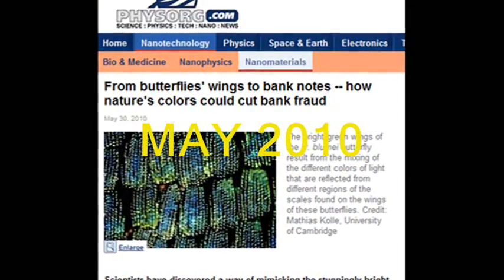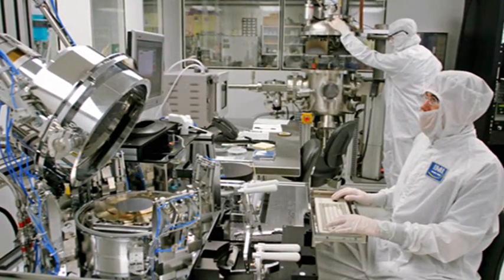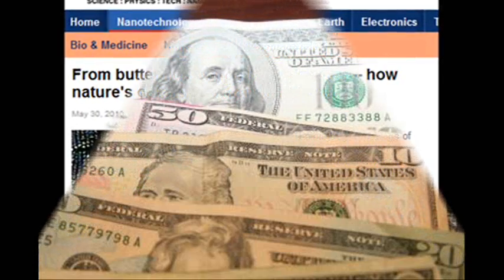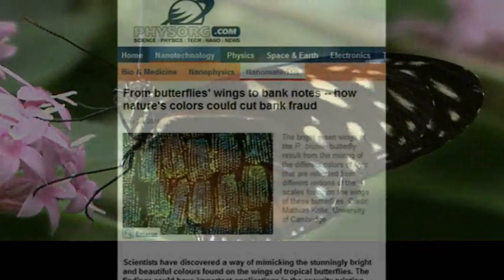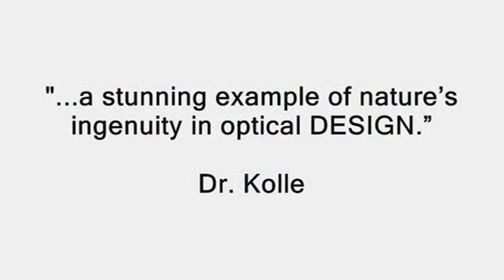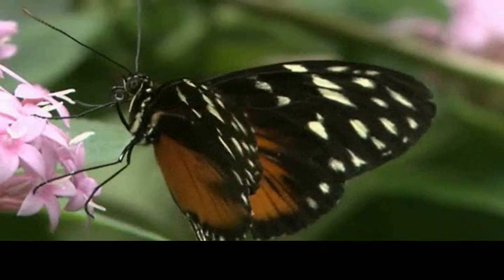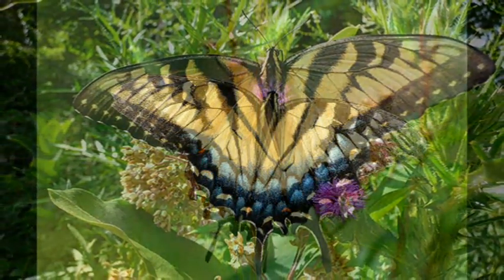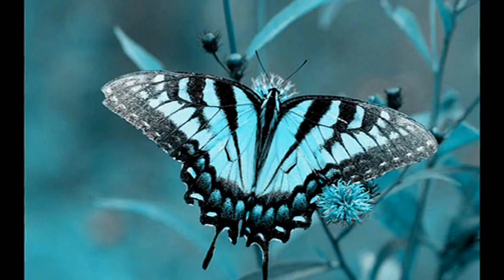Silly Evolutionists - CHASING BUTTERFLIES & Stumble Into Intelligent Design - AGAIN!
This just gets better and better.  Evolutionists keep stumbling into Intelligent Design.